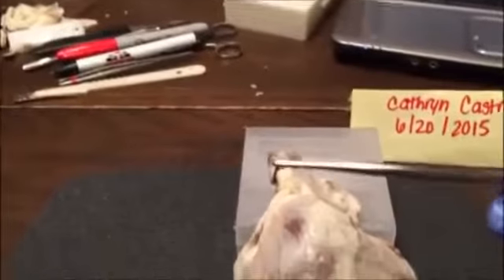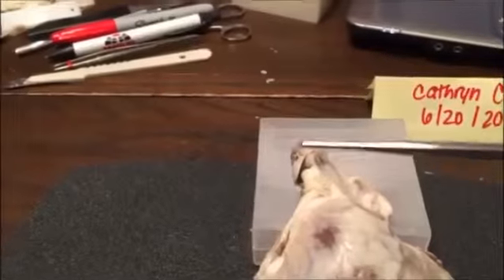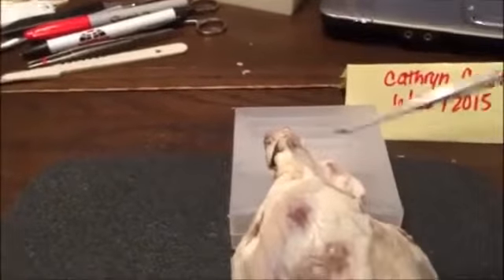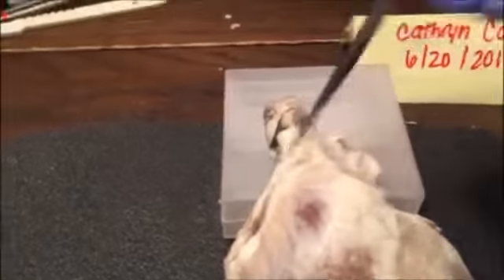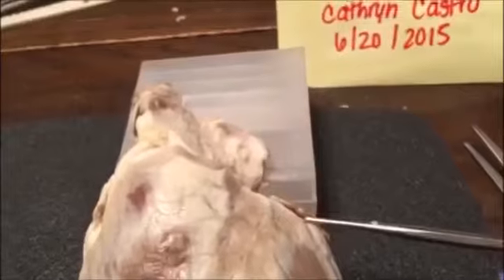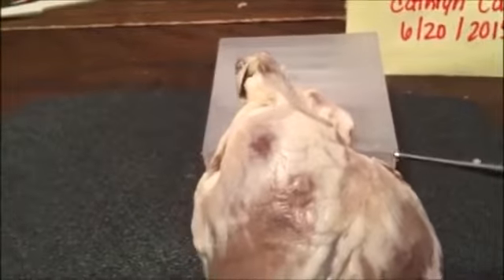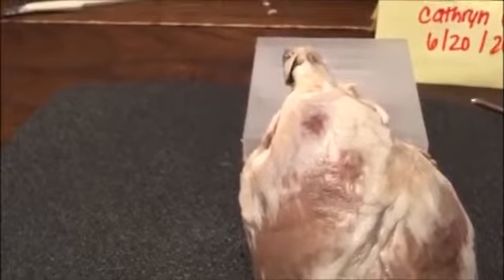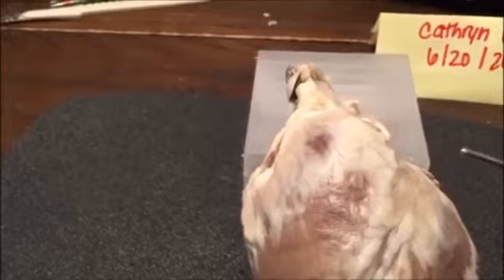My Movie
heart dissection